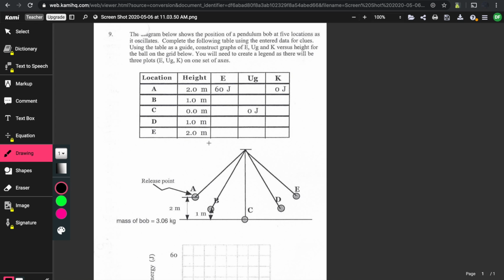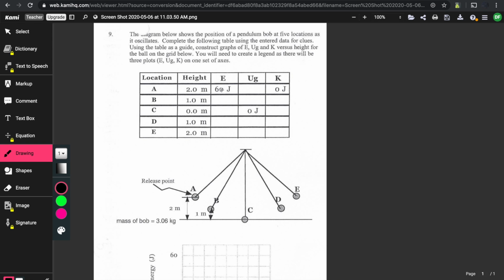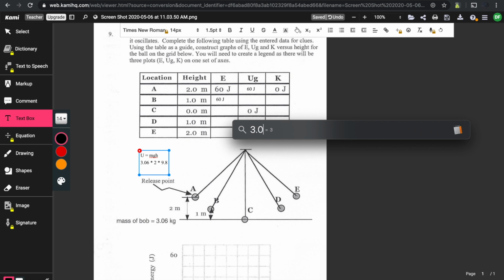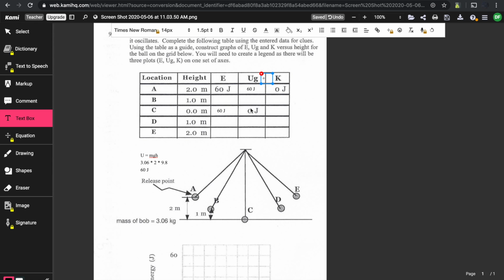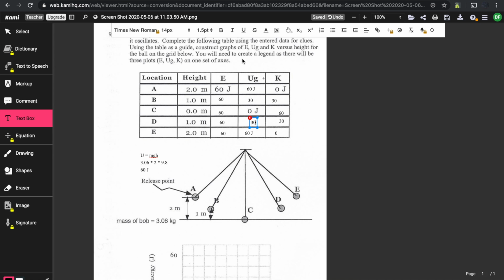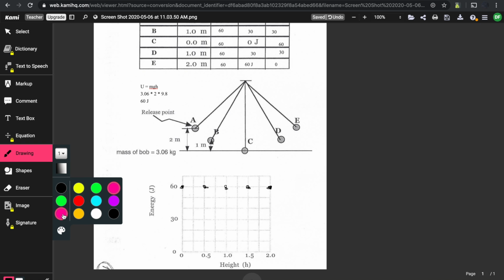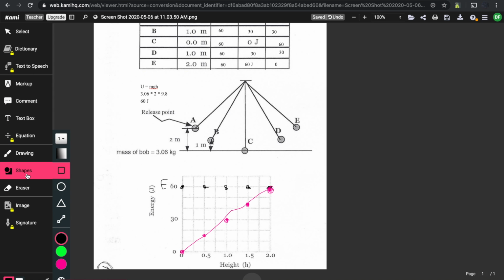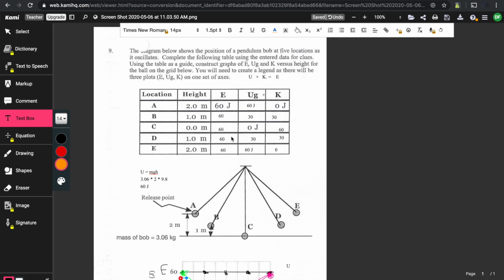Wk4.02#9 - Conservation of Energy (conservative system)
In this video I work a problem regarding conservation of energy and a pendulum.
This is #9 of a practice Test for Conceptual Physics.